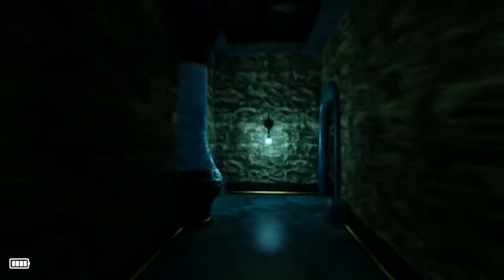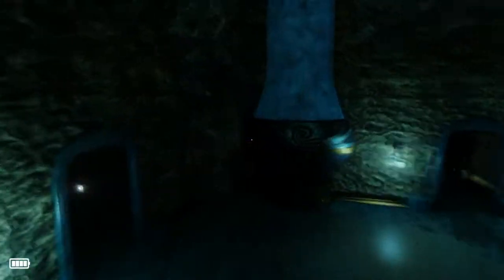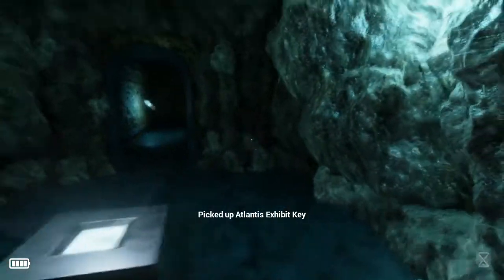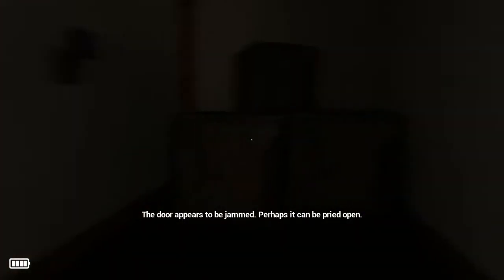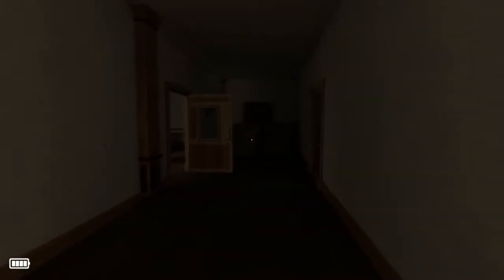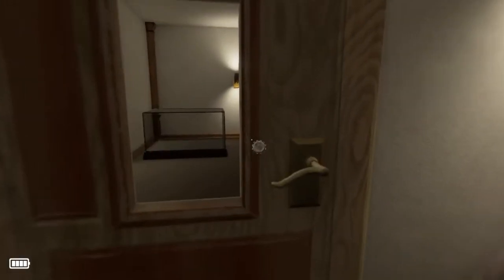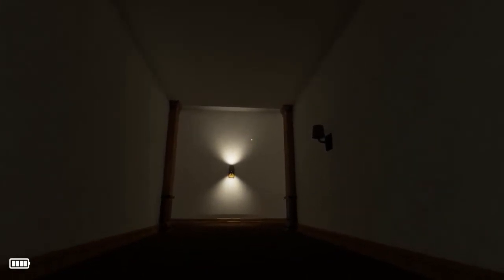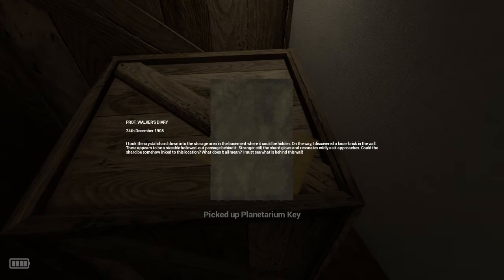Astray [Part 2] Egyptian Tomb, Antlantis Aquarium & The Library Archive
A blind & commentated Let's Play / Playthrough / Walkthrough of a first-person indie horror game on Steam that takes place in an odd museum, Astray. Astray is a first-person horror/puzzle game set in an abandoned museum based on unusual cultures, legends, and supernatural themes; but something more sinister lurks beneath the surface.. Playing as the nephew of the museum’s missing curator, you must survive as you make your way through the abandoned building, interacting with objects, and completing puzzles along your way to unraveling the mystery of what lies beneath the museum. The game takes place in 1909 inside Prof. Walker's Museum of the Supernatural, an in-development museum based on supernatural themes and unusual cultures. Rupert Walker, the museum's curator, spends most of his time locked away in his museum preparing for the grand opening. Recently, the professor has acquired a mysterious artifact for display in his exhibits, an artefact which he has obsessed over since it came into his possession. Rupert's family is accustomed to his odd behavior, but an unusually long period of silence from your uncle has prompted you to investigate on the family's behalf. You arrive on foot to an old building in the middle of rural central England. The building is in disrepair, artifacts and props are strewn around the exterior. The doors are boarded up and there is no sign of life inside the museum. You must find a way inside the old building so that you may locate your uncle, and uncover the mystery of the strange artifact.